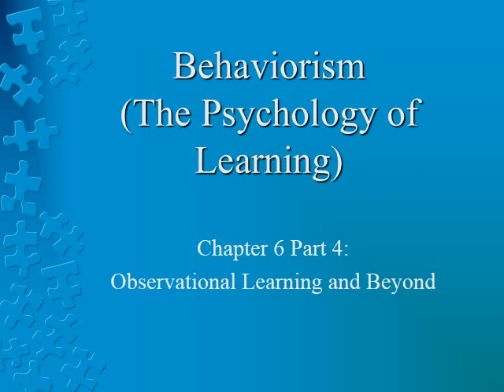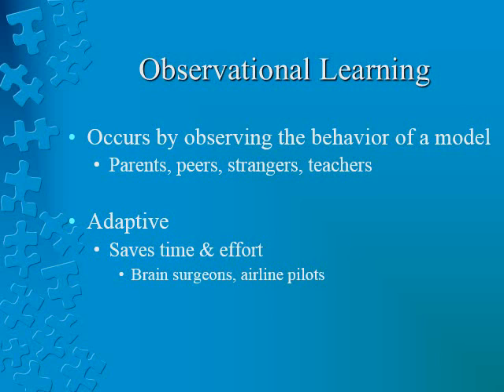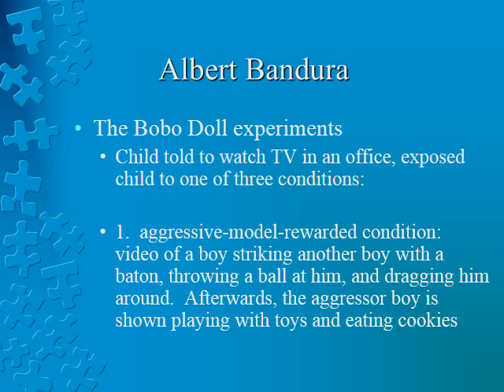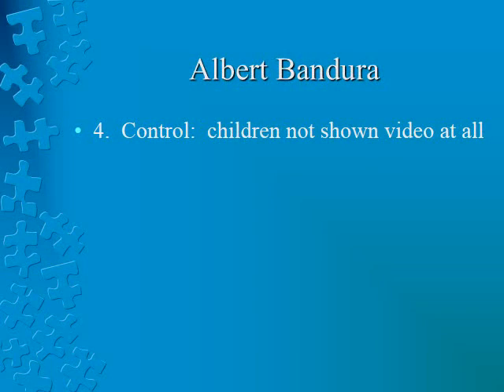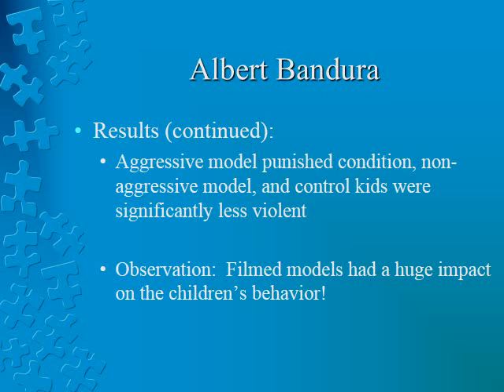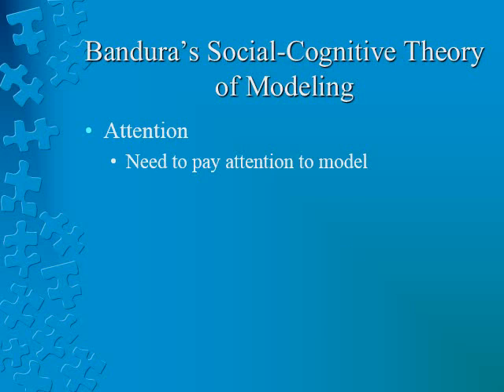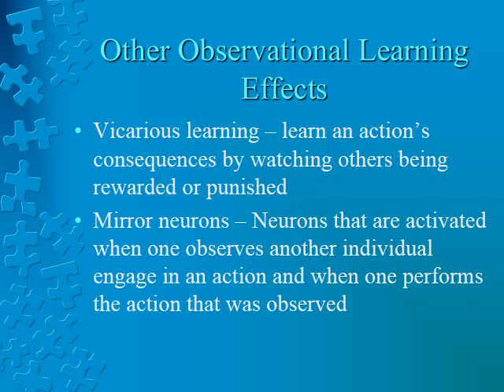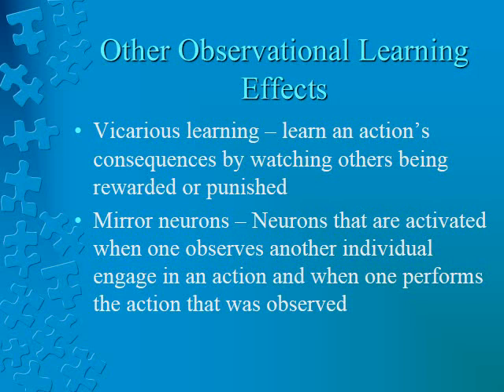Chapter 6 Part 4 Observational Learning and Beyond